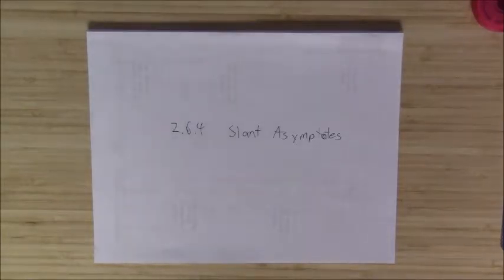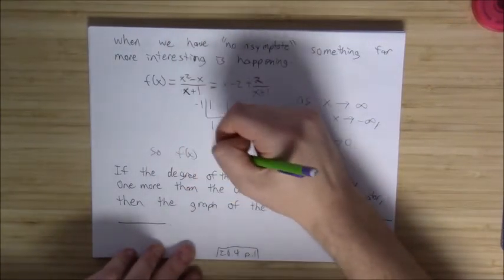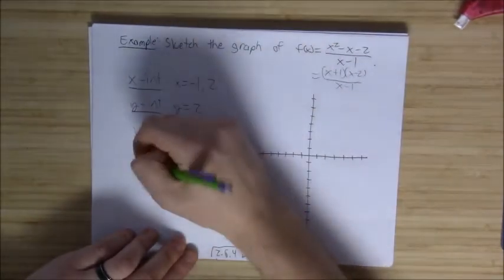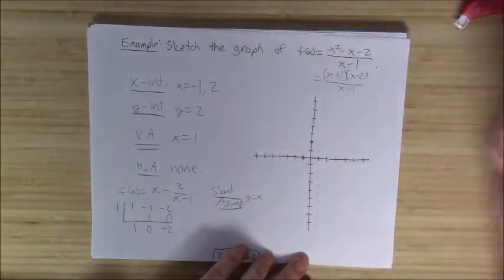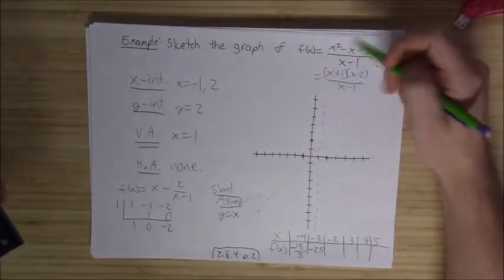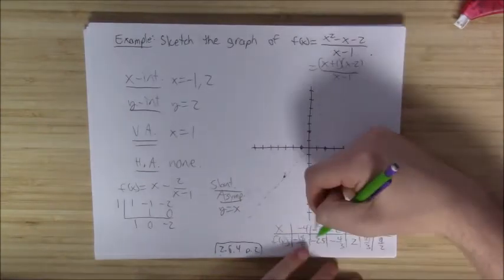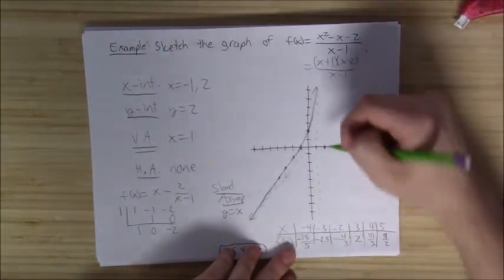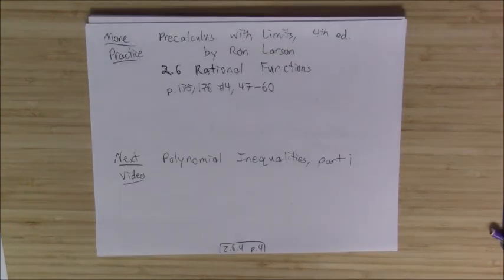SWAU Math 110 - 2.6.4 Slant Asymptotes